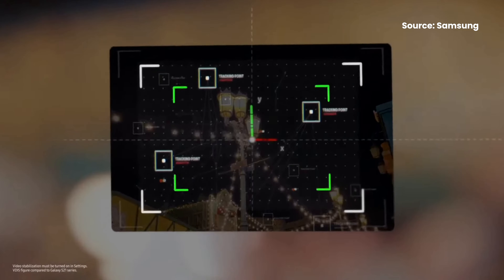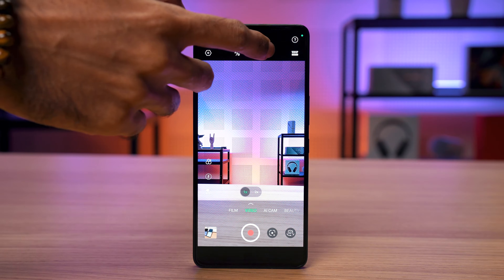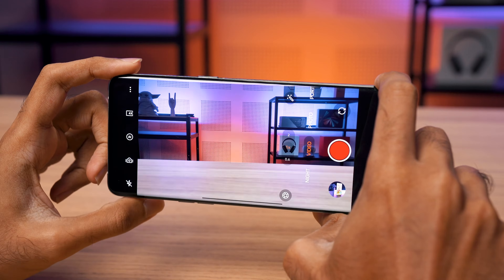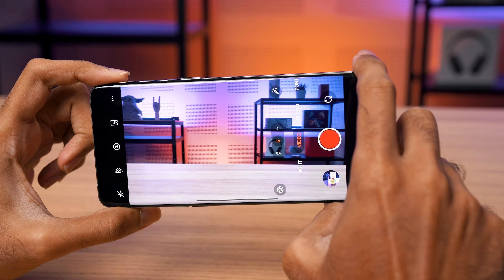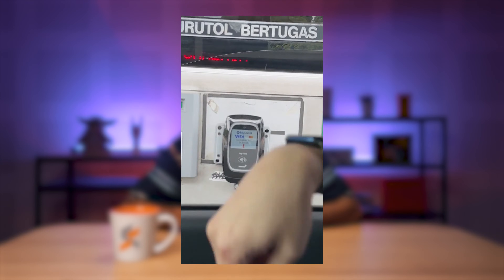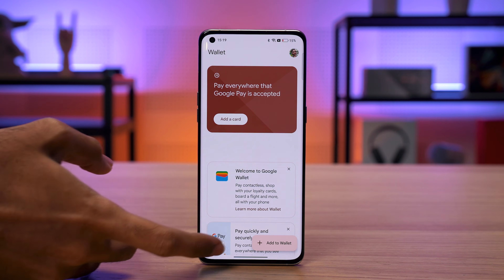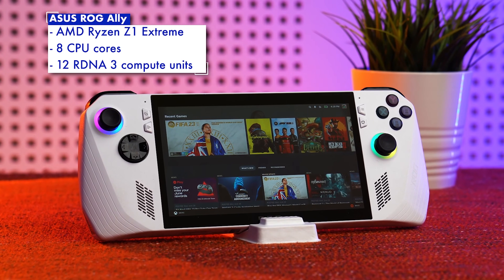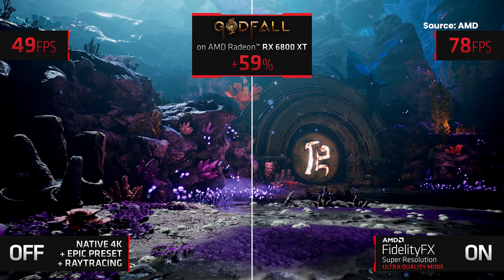What are the benefits of having OIS on a smartphone camera? | Ask Us Anything #56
In today’s episode, we’ll find out the difference between optical image stabilisation and electronic image stabilisation on smartphones, if Google Pay can be used to pay tolls, and if you can run games on the ROG Ally at 720p on high graphic preset.
Chapters:
0:00 – Welcome back to AUA!
0:30 – OIS vs EIS
4:52 – Using Google Pay to pay tolls?
5:40 – Can the ROG Ally run games at 720p on high graphic preset?
8:00 – Catch you guys on the next AUA!